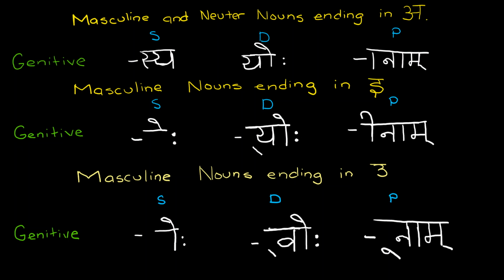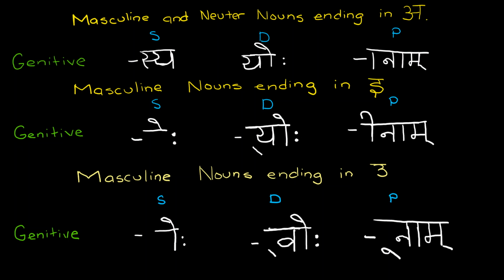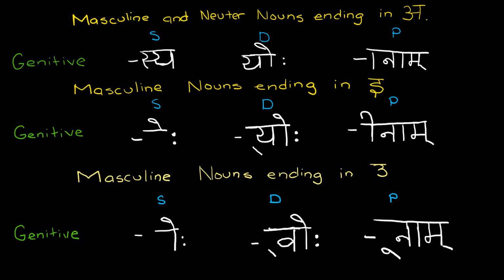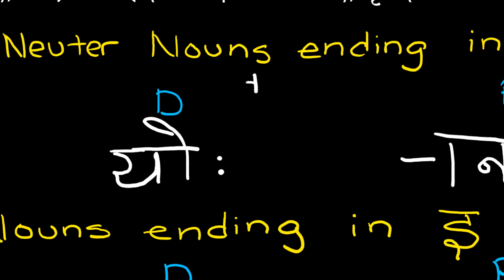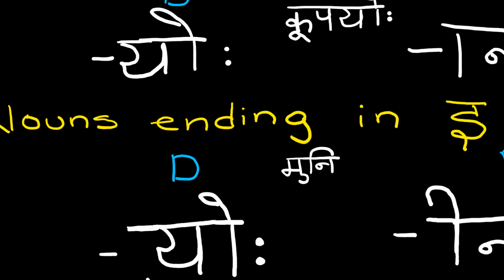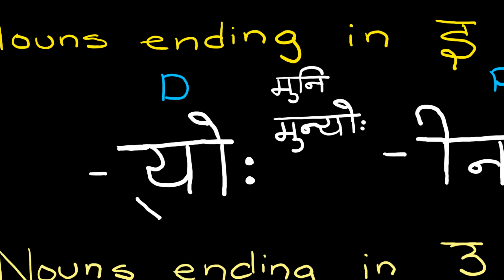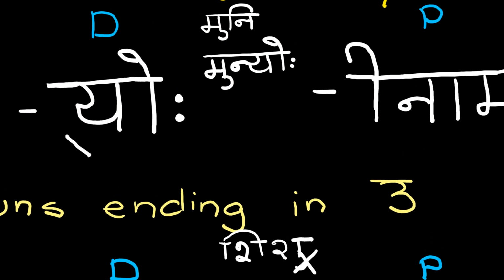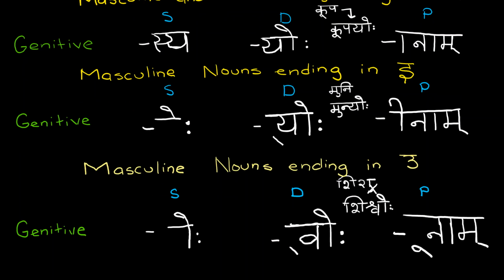69 The Genitive Case continued